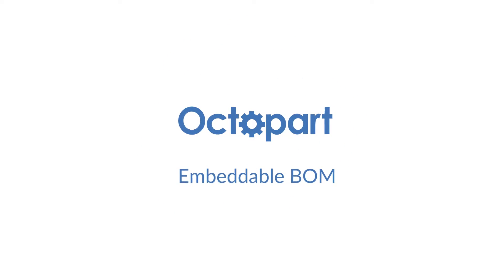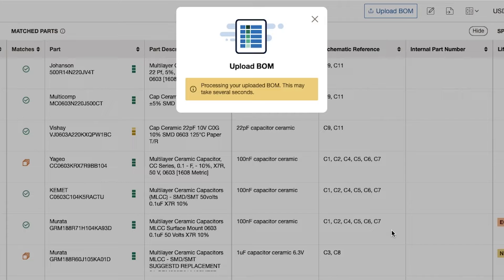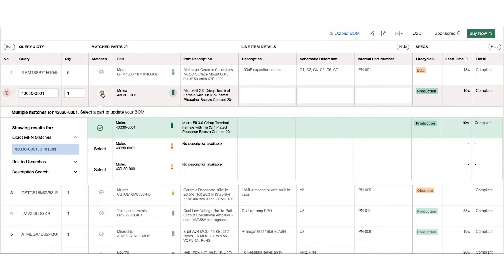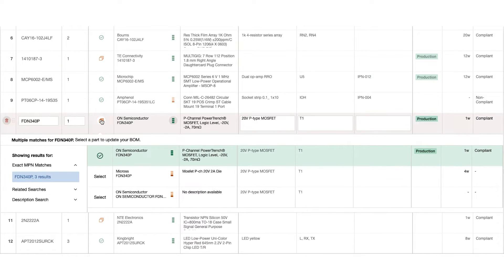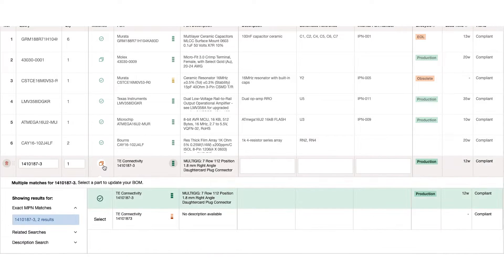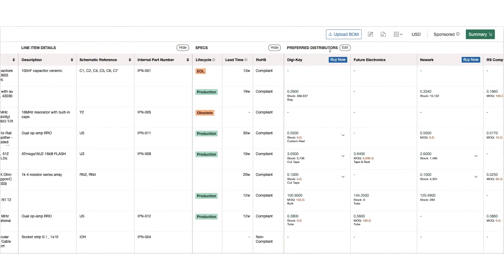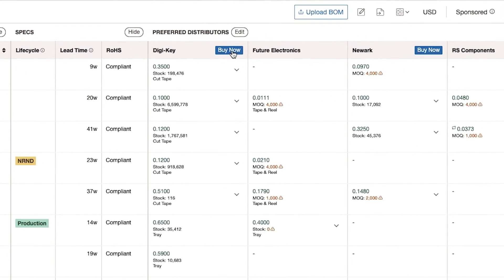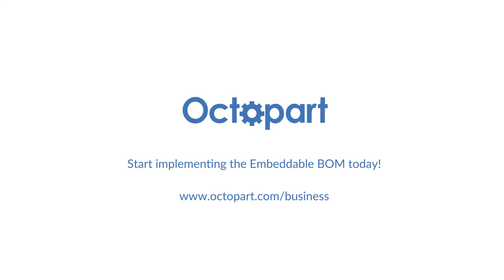Octopart EmbeddableBOM v3